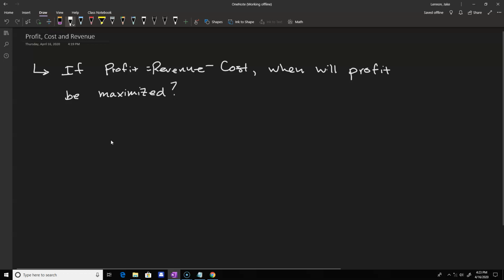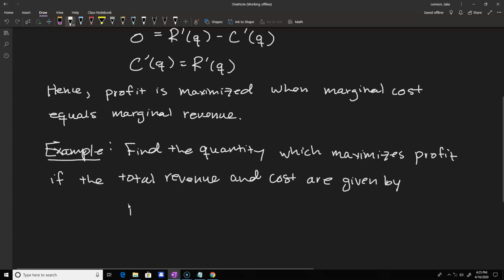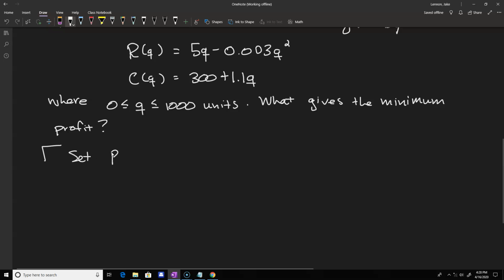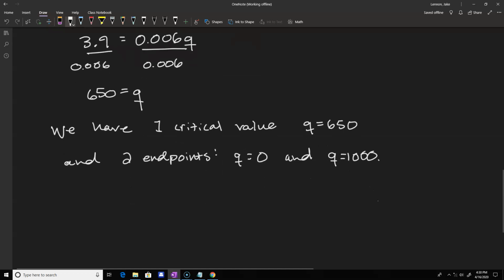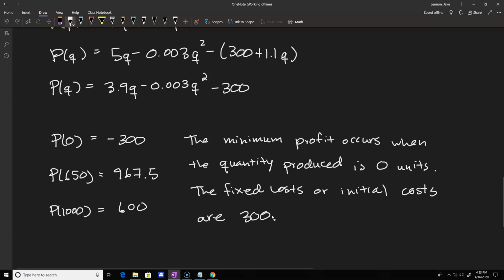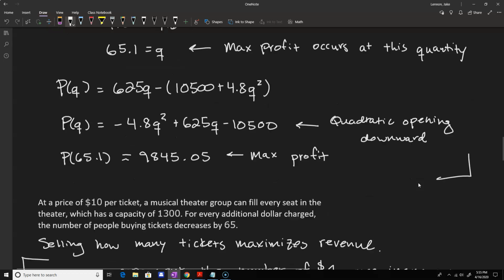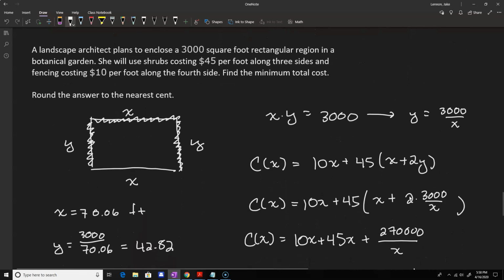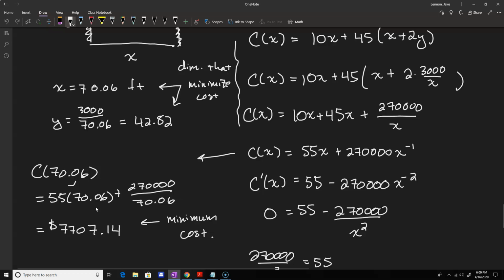Optimization of Cost, Revenue and Profit